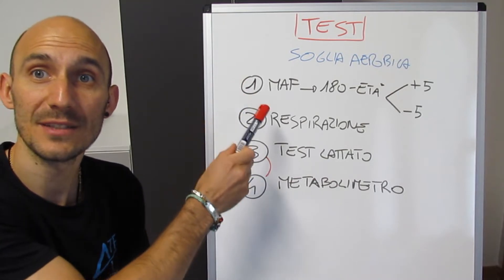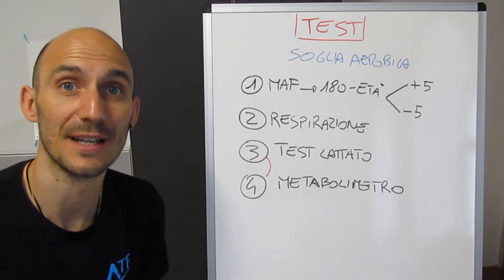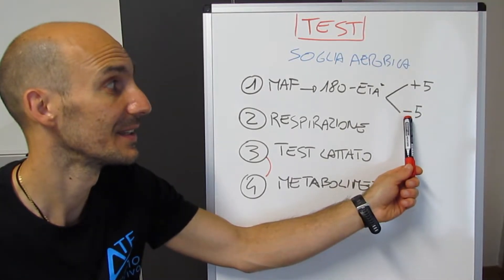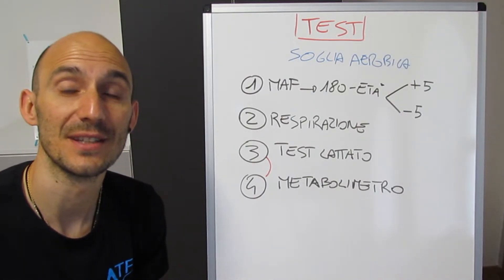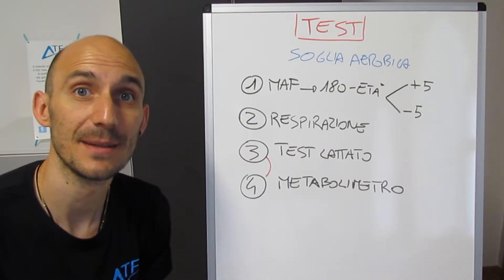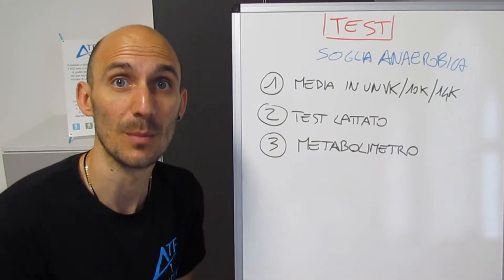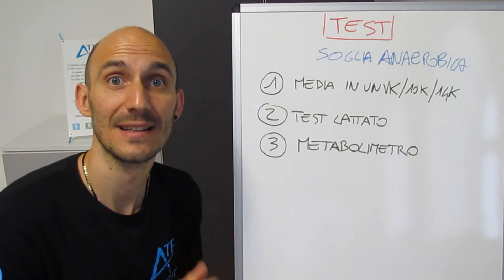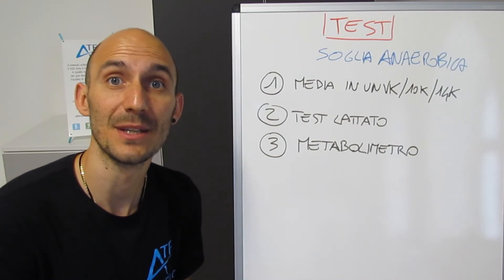LE SOGLIE NEGLI SPORT DI ENDURANCE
Le zone di allenamento vengono utilizzate per definire range di battiti  o velocità da mantenere durante gli allenamenti. A seconda del risultato che vogliamo ottenere o del metabolismo che vogliamo migliorare, utilizzeremo una determinata zona. Prima di arrivare alla loro individuazione dobbiamo però, andare a calcolare due parametri fondamentali per PERSONALIZZARE i nostri allenamenti. La soglia AEROBICA e la più famosa soglia ANAEROBICA. Nel video vengono presentati sia i metodi da laboratorio (contatta lo studio per info) che quelli da fare home made, meno precisi ma che possiamo utilizzare per un primo approccio.
Buona visione!!